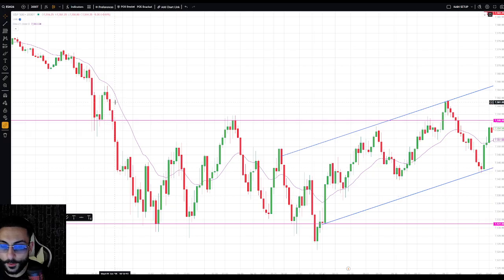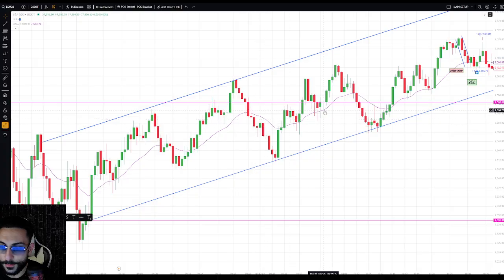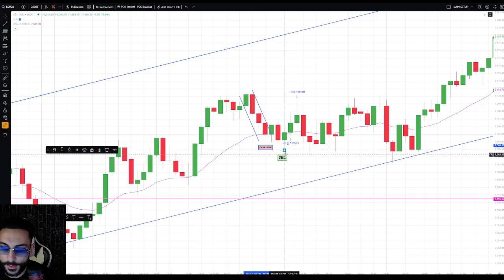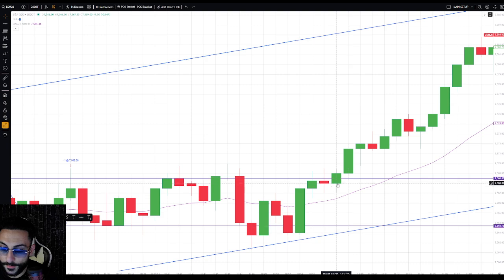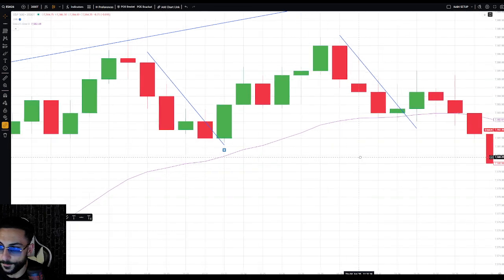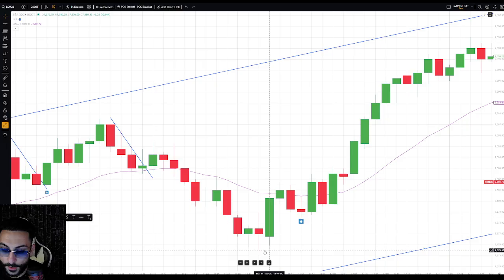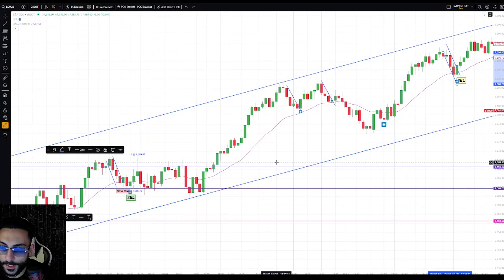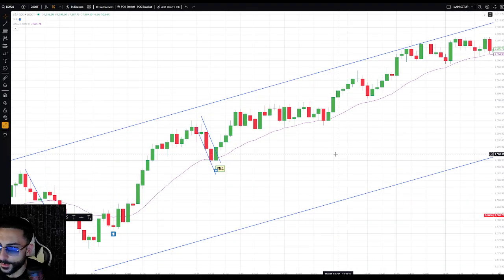Price Action- Learn This Strategy & Stop Trading All Day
Dissecting the market one bar at a time. Breaking down today's price action.
6/4/26. ES. 2000 Tick Chart. 21 EMA Indicator